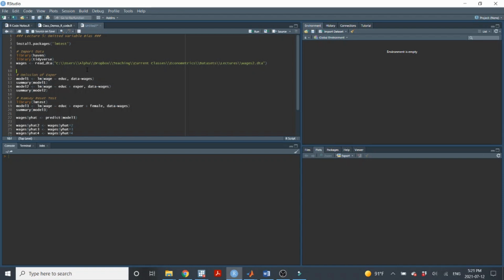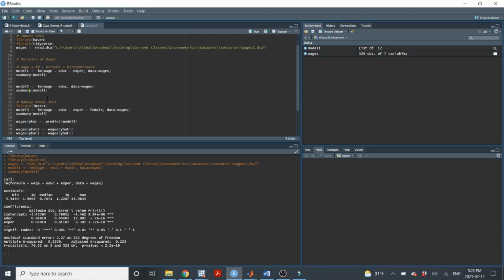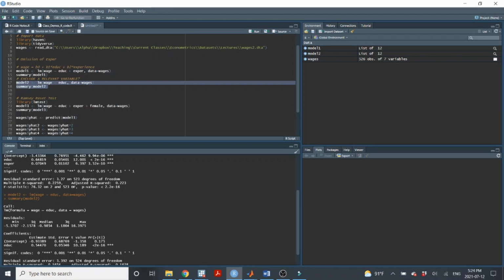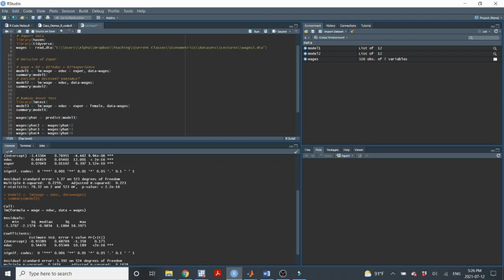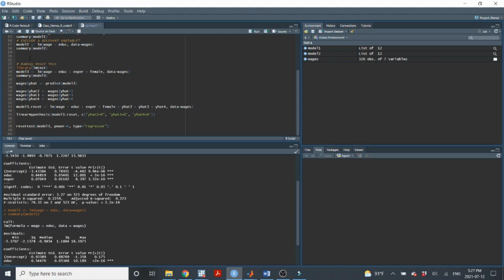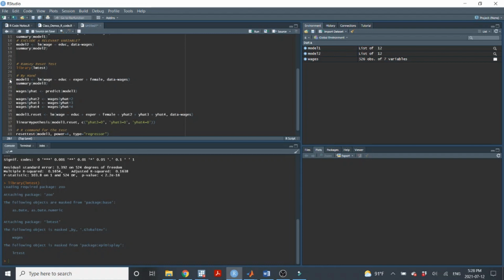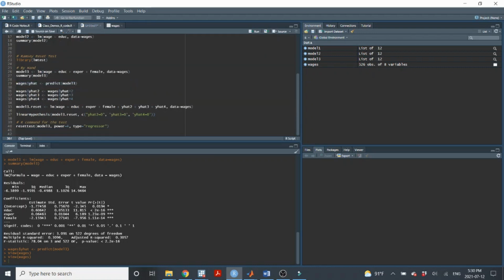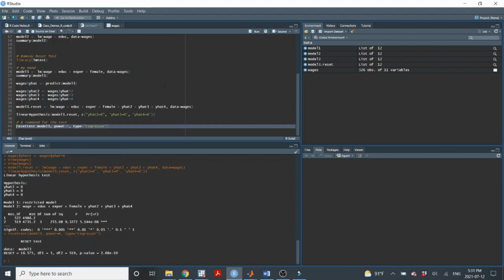Lecture 5 in R